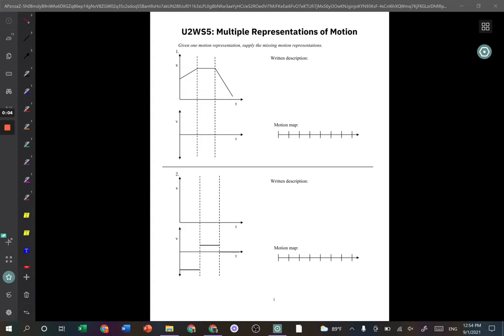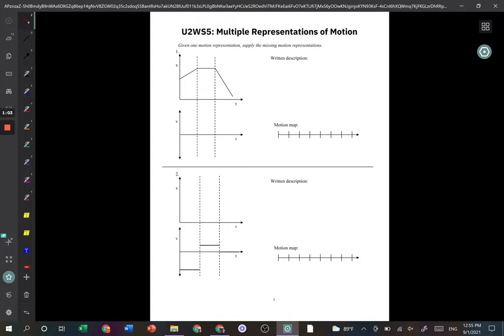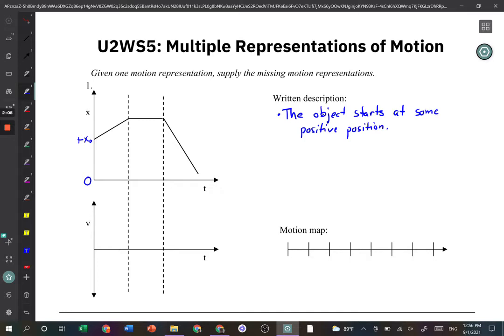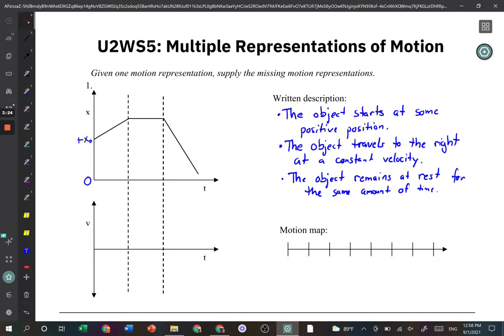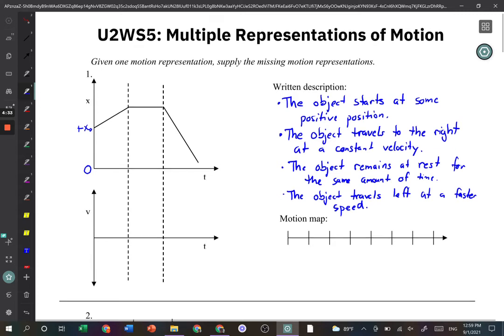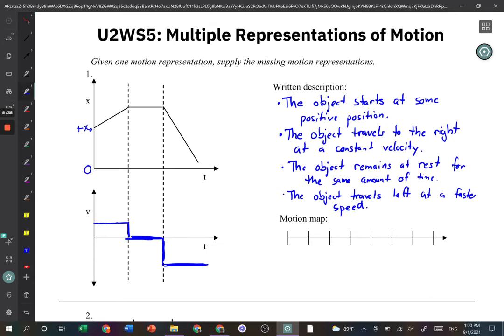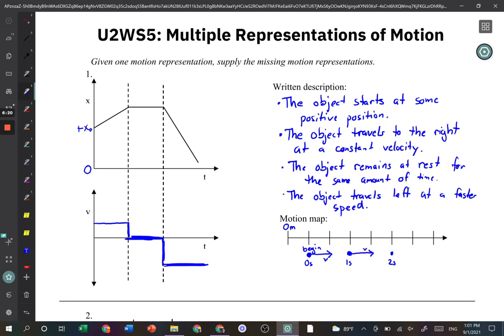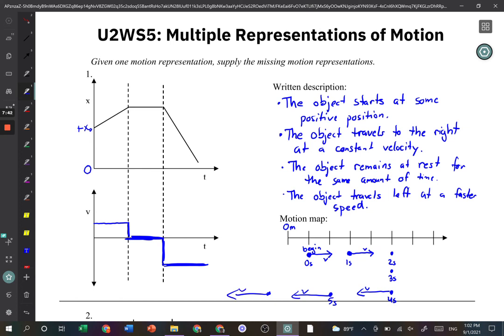U2WS5 Multiple Representations of Motion - Problem 1